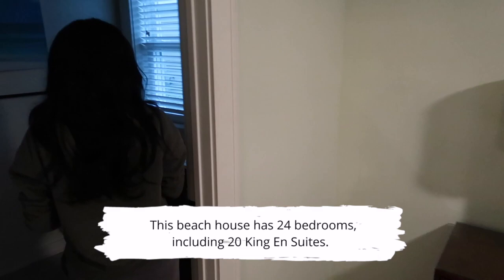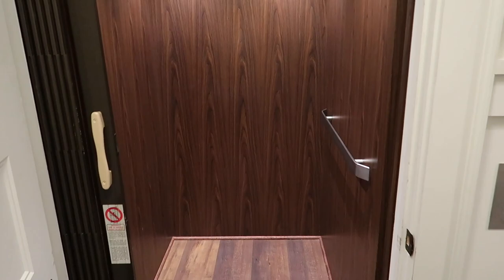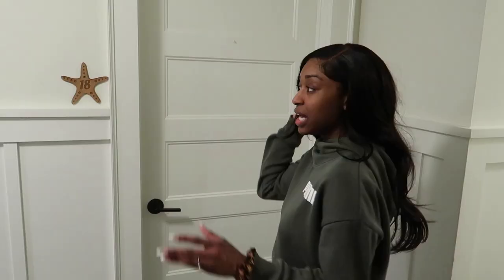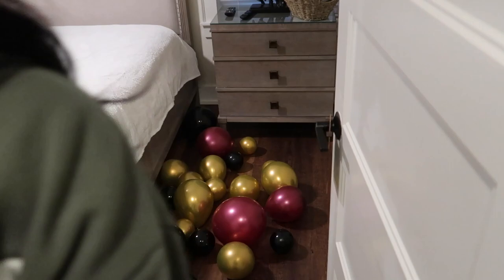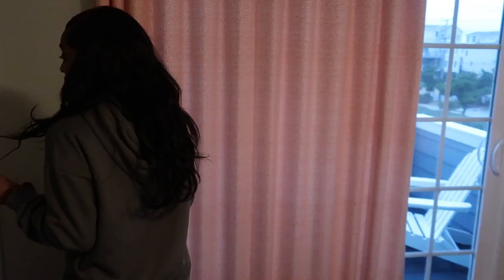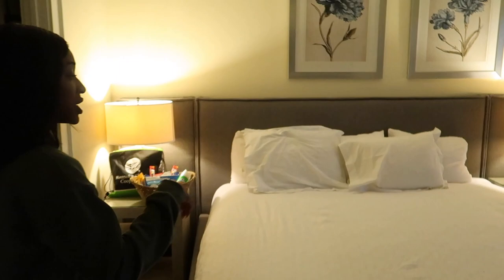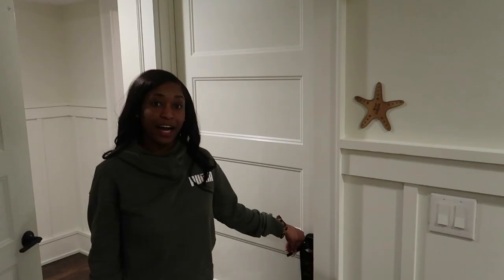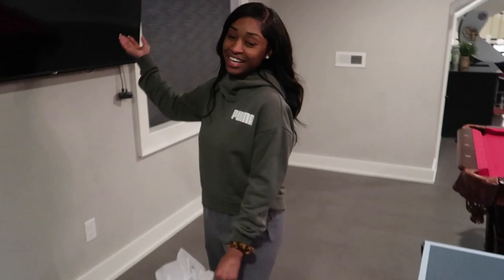Our 24 BEDS and 25 BATHS Beach House Rental for Our Wedding Weekend!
Our family rented a beach house for our wedding weekend! As some of you may know, we wanted to have a very intimate wedding with only our close family and friends. We had the opportunity to bond with one another and blend our families before we said "I do." I hope you all enjoy the video and find it useful!

♡ PRODUCTS USED: none in this video!

How To Straighten Type 4 Natural Hair at Home | Silk Press and Trim on Short Natural Hair

♡ COURSES AND TOOLS THAT HELPED ME ON YOUTUBE!

♡ ABOUT ME!